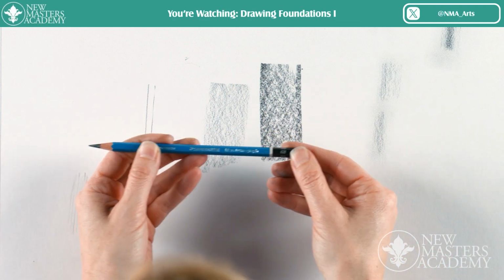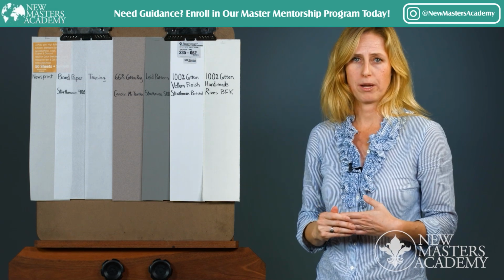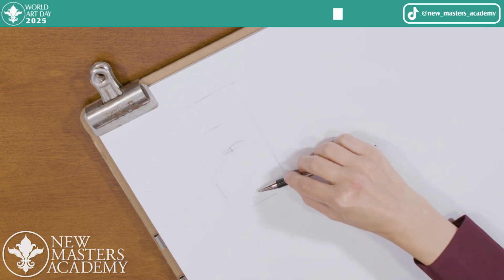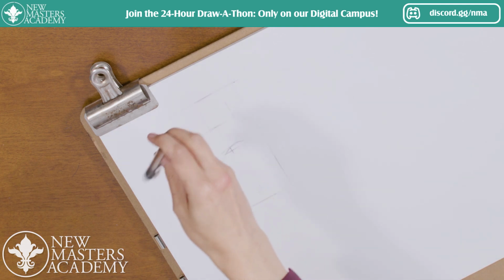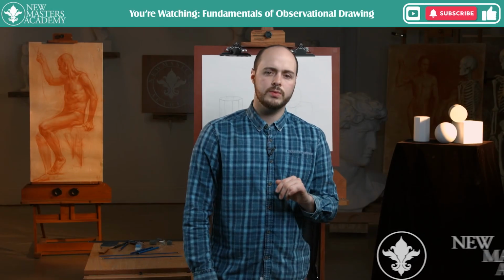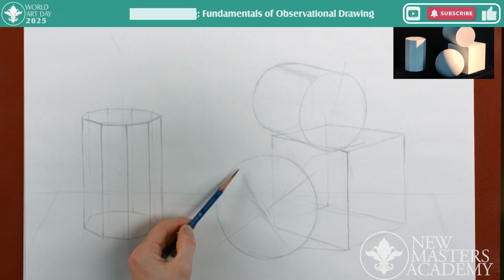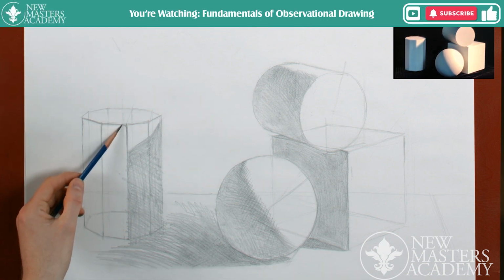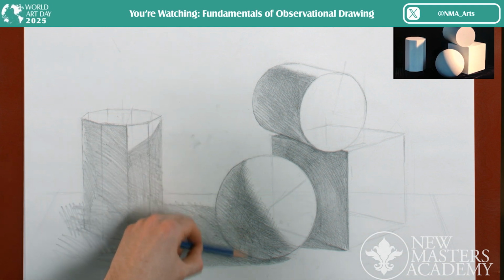World Art Day Marathon: Mastery in Motion Pt 1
Miss our World Art Day Kick-Off Event? Catch it here for a full rundown of today's events

Join us for an inspiring World Art Day Marathon, featuring a diverse range of NMA’s most impactful lessons—completely free and available for a limited time. Explore gesture, portraiture, color theory, and more, all steeped in timeless Old Masters traditions yet tailored for today. Each concise segment lets you sample our world-class instruction, with brief breaks to recharge. Embrace this chance to push your boundaries and reignite your passion for art.

Over 300 dollars worth of PRIZES! Join our Digital Campus and enter our 24 hour Draw-A-Thon contest happening NOW!

GIVEAWAY: Share your story with us and enter for the chance win free tokens

ABOUT NMA: At NMA, we have a team of world-renowned instructors offering a wide range of courses covering essential techniques and skills for success in any visual art field. With over 3,000 hours of content from 50+ instructors, we provide a structured, step-by-step curriculum and live instructor interaction to ensure you have a clear path to mastery. Plus, our unique 3D viewing application and photo reference library give you the resources you need to excel.